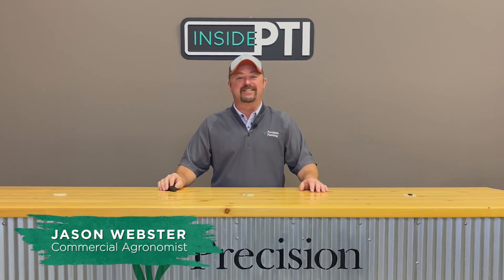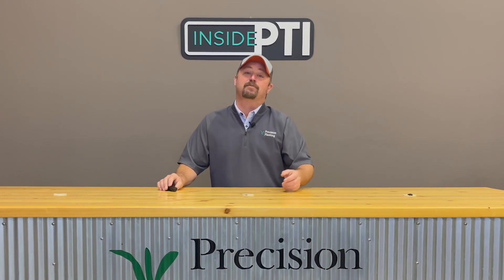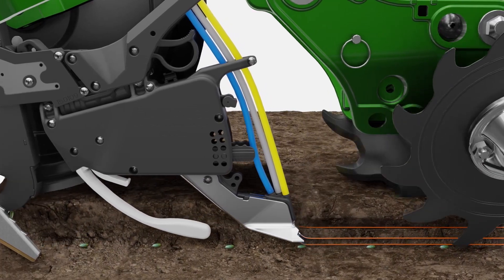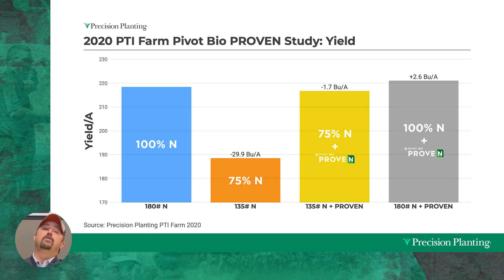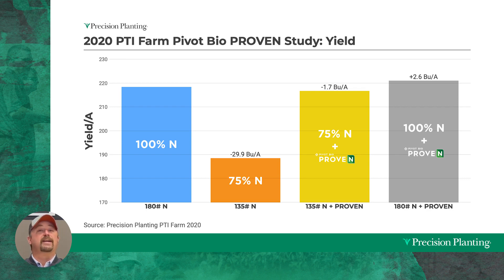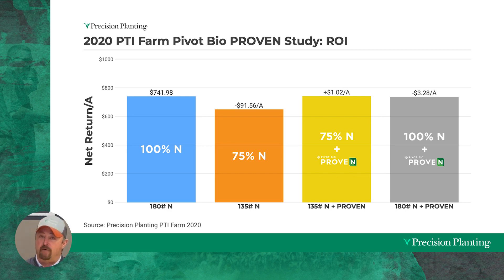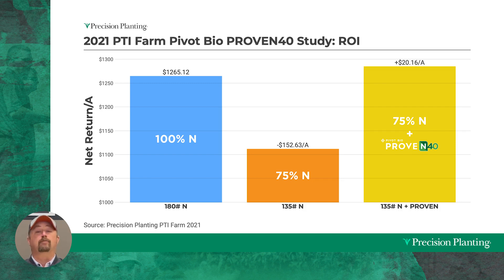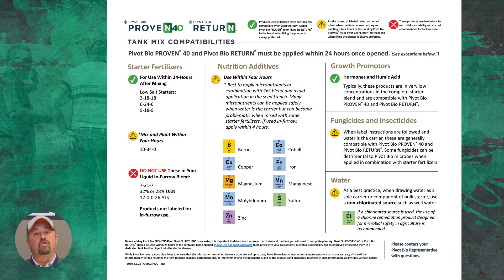InsidePTI S3•E14 | In-Furrow Biologicals ‣ Corn